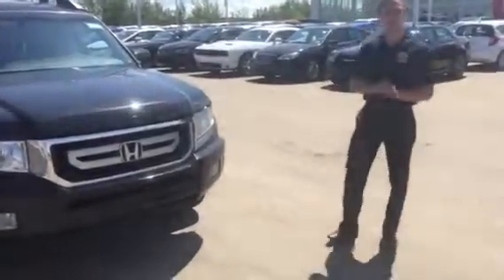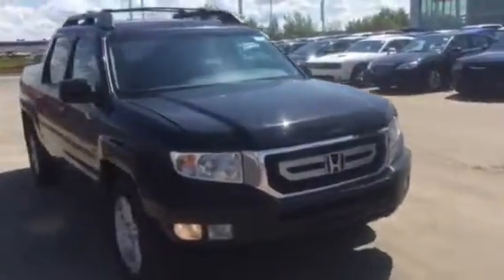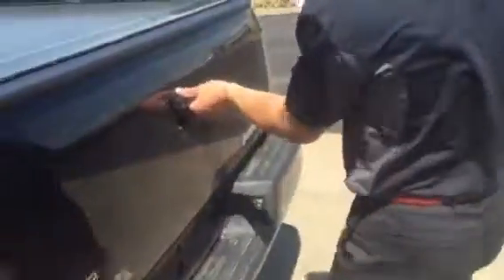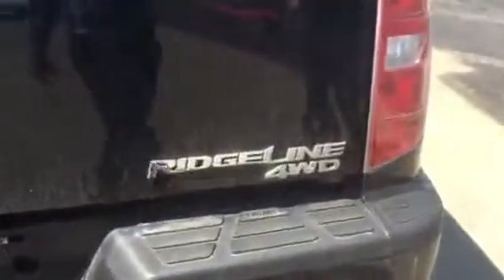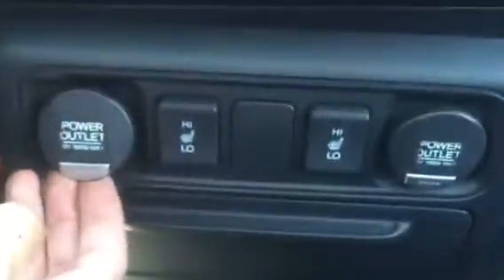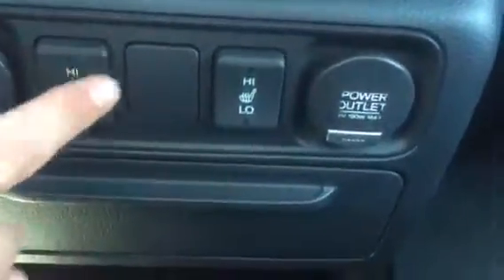Bibiana check out this Ridgeline !